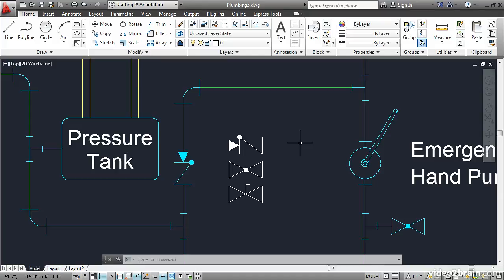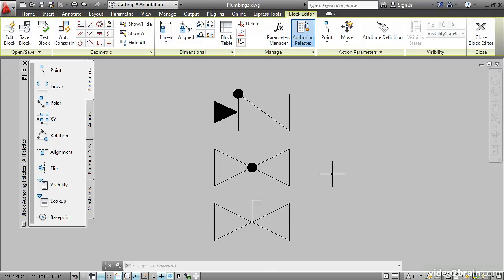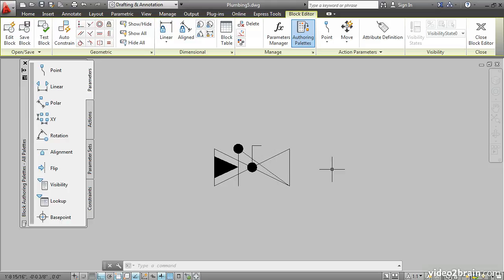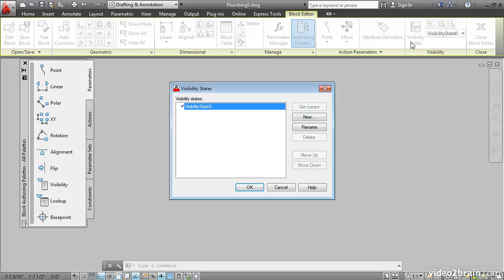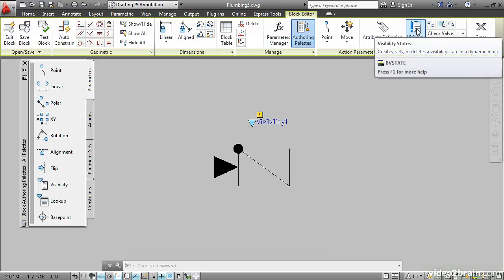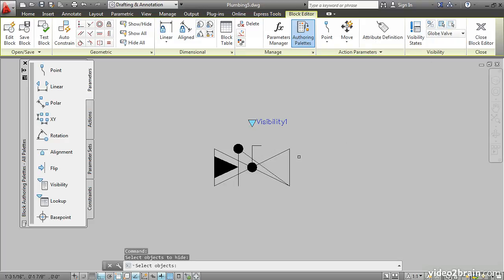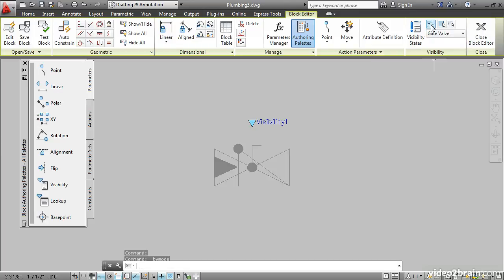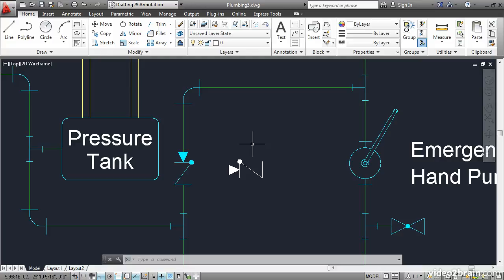07 05 v2b LearnAutoCAD2013